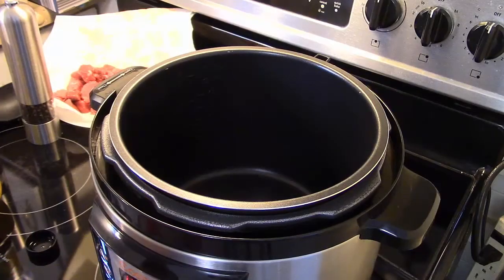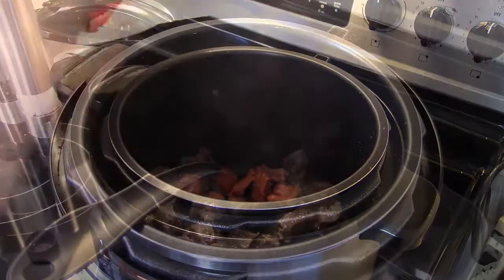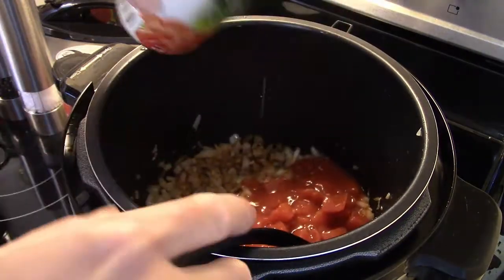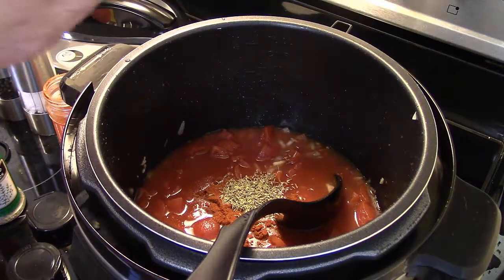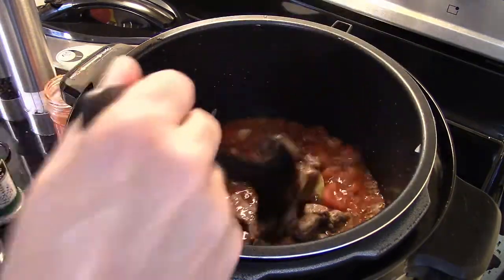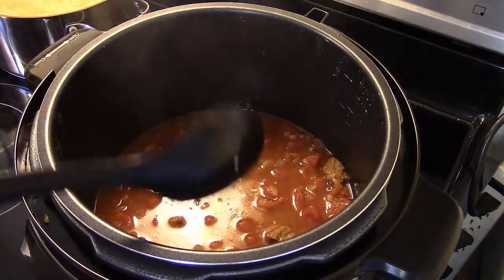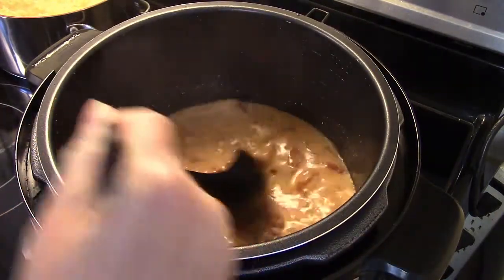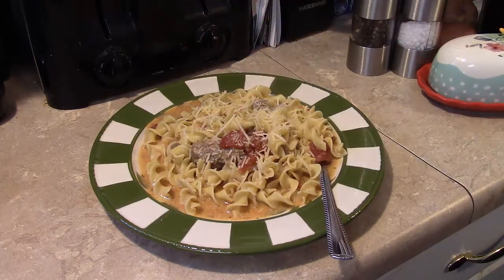Pressure Cooker Traditional Goulash